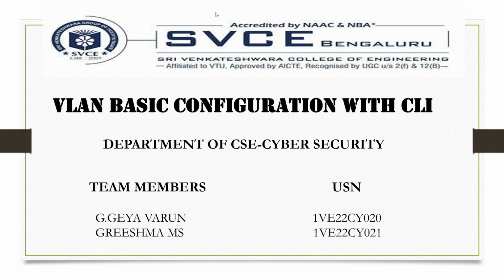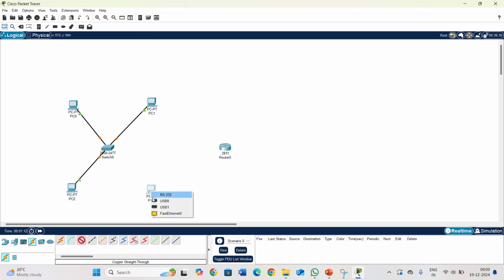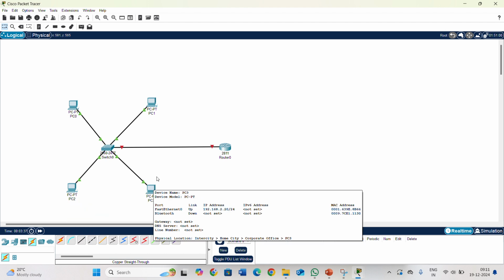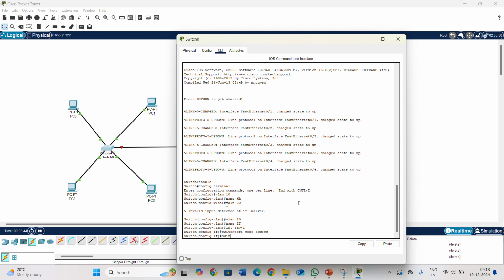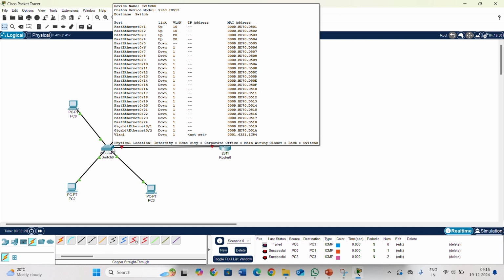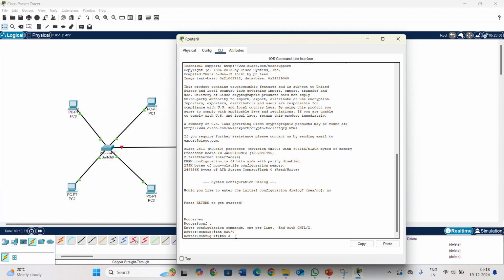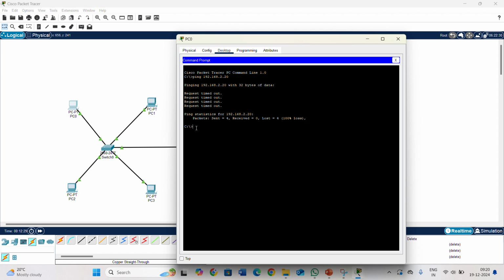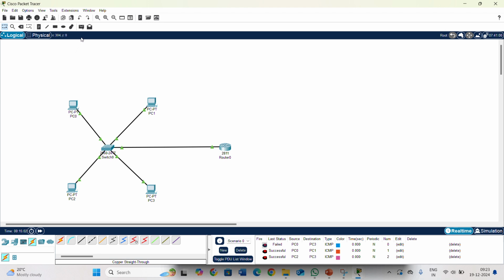VLAN BASIC CONFIGURATION USING CLI COMMAND | CISCO PACKET TRACER